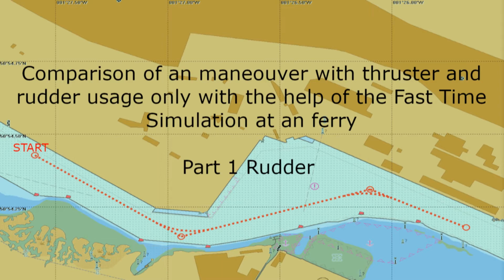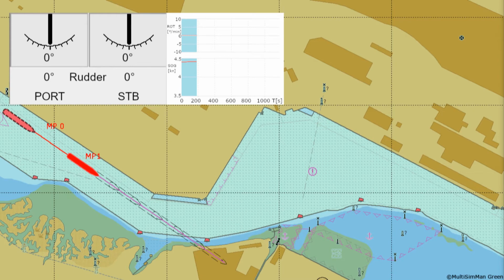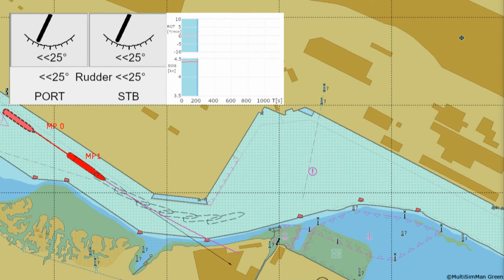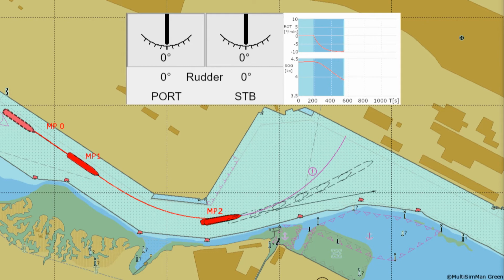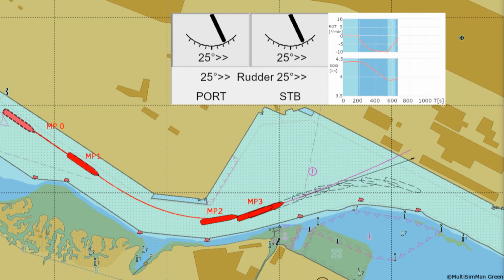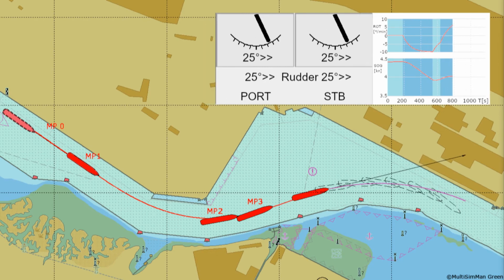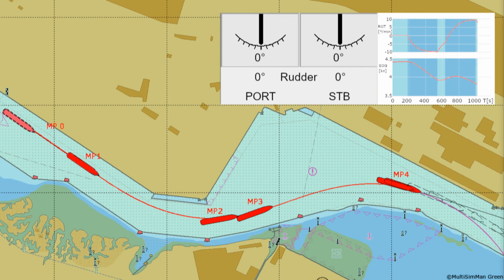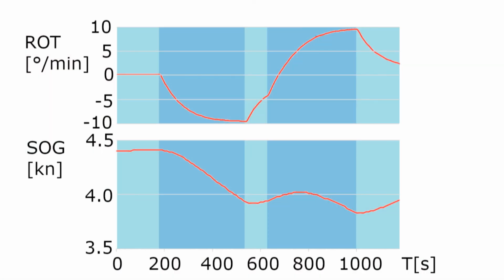MultiSimMan Green - Manoeuvring 1: Rudder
This video is the first in a serie of educational videos created within the public funded project MultiSimMan Green. Different approaches of manoeuvring are presented and compared.